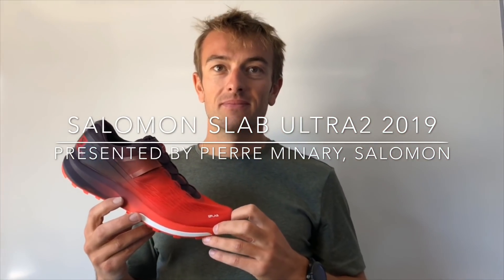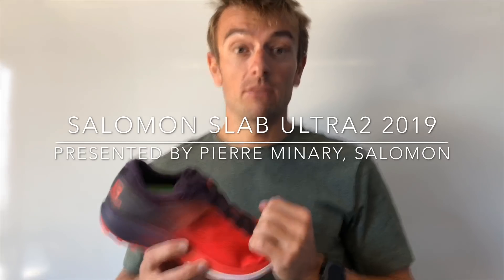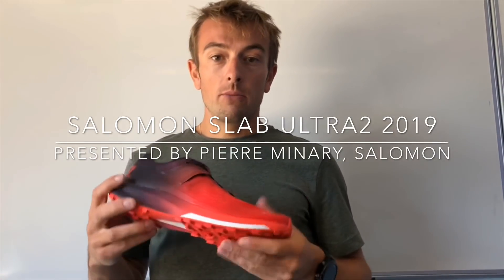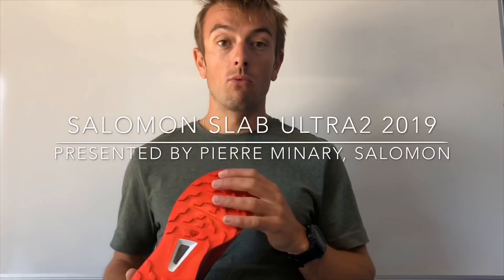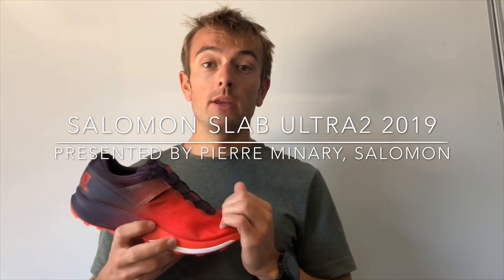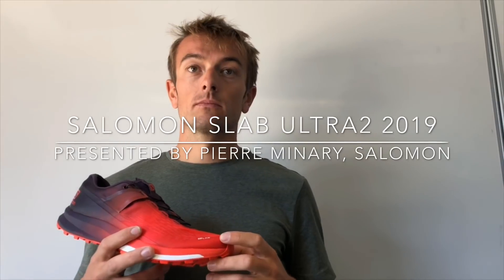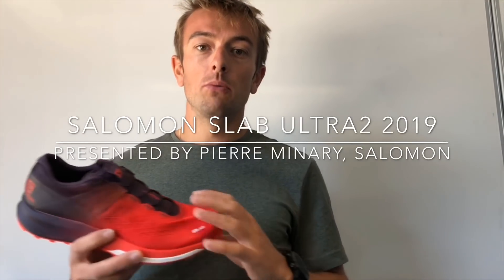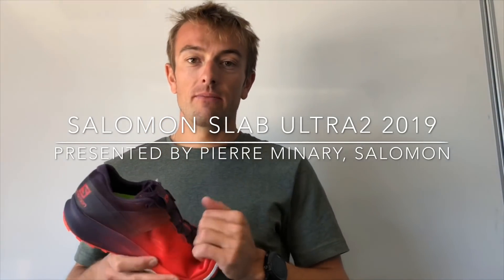Salomón Slab Ultra 2 for 2019. Review by Pierre Minary from Salomon, for TRAILRUNNINGSPAIN.COM